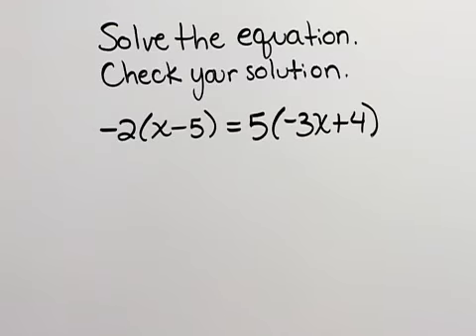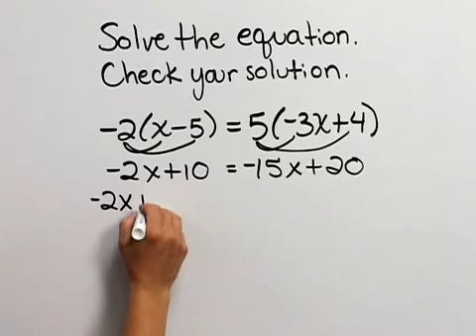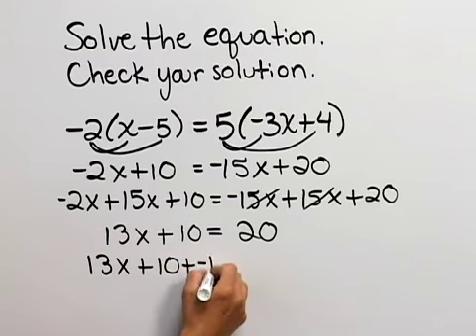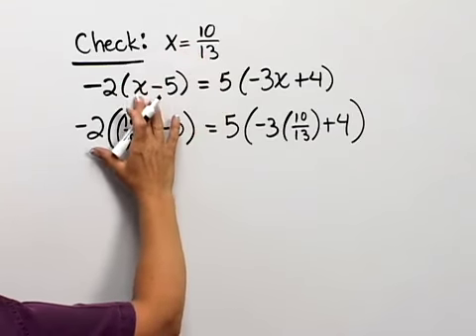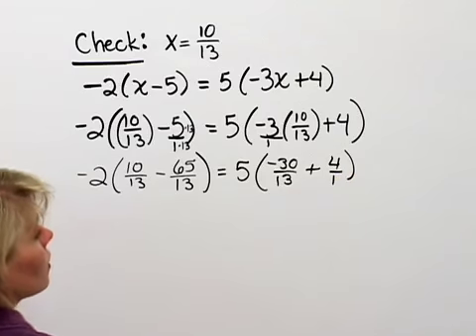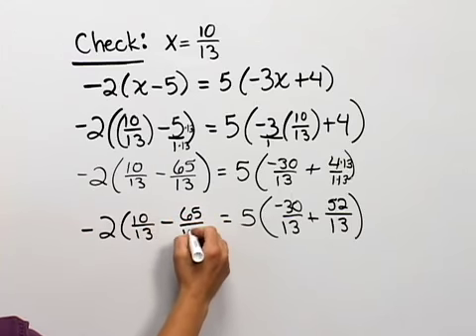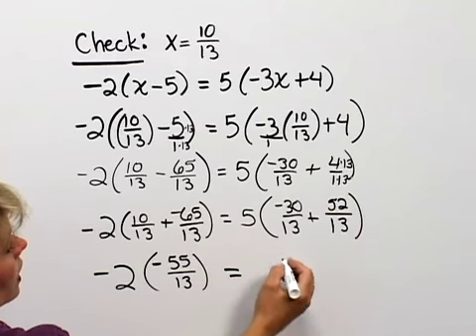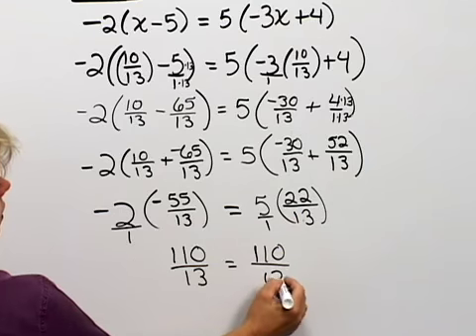Sullivan Elementary Algebra Ch 2 Video 4